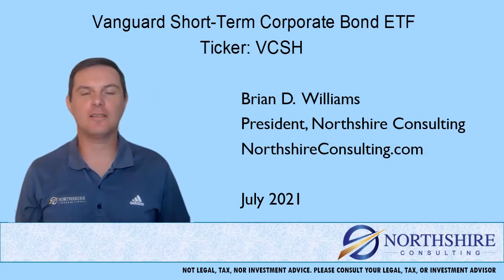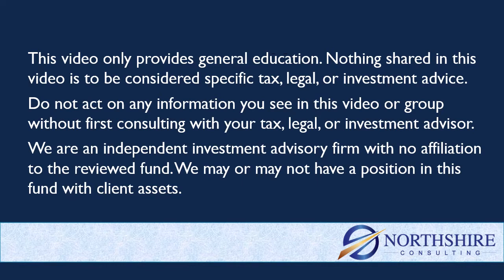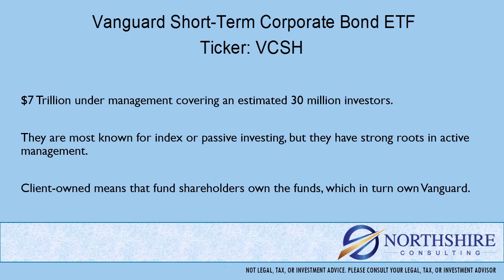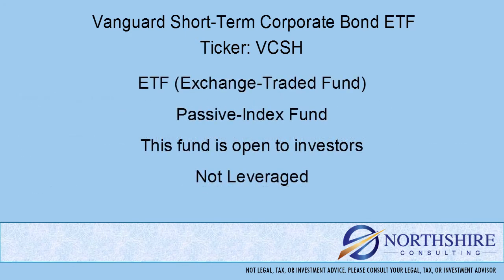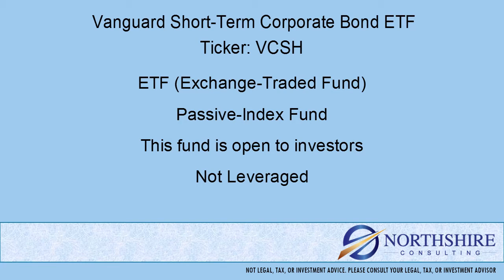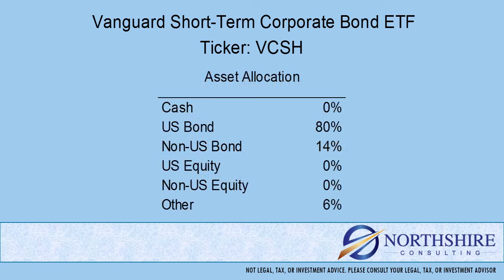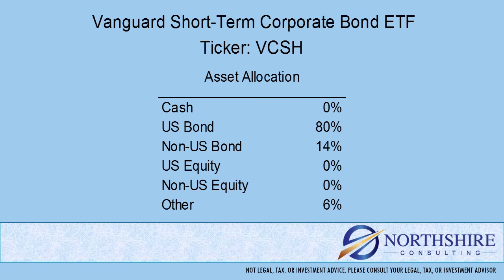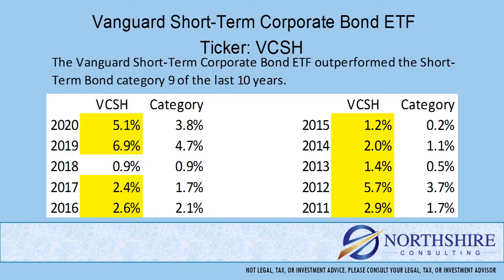Vanguard Short Term Corporate Bond ETF VCSH